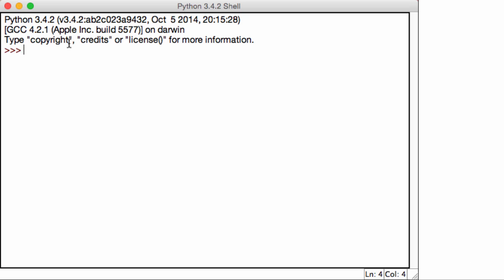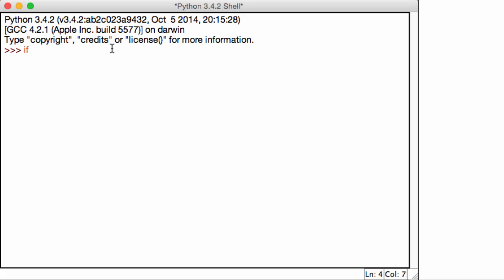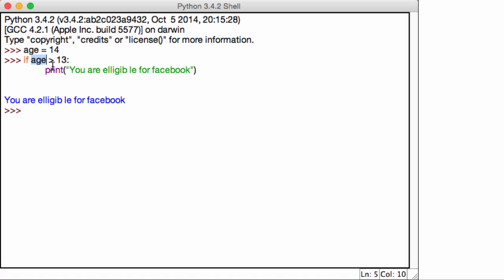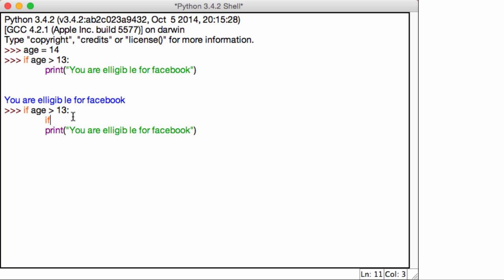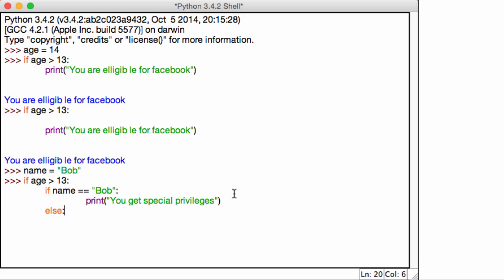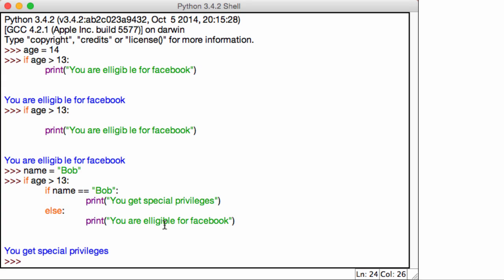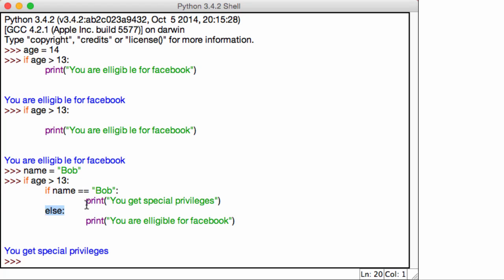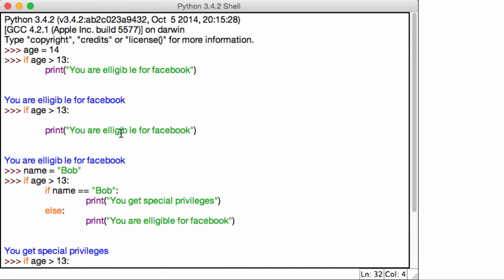14 Nested IfElse